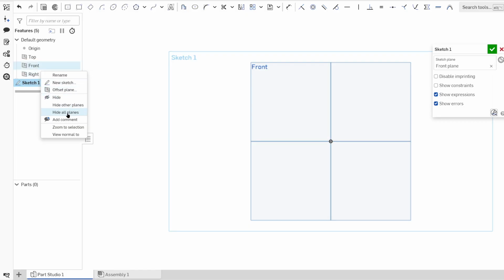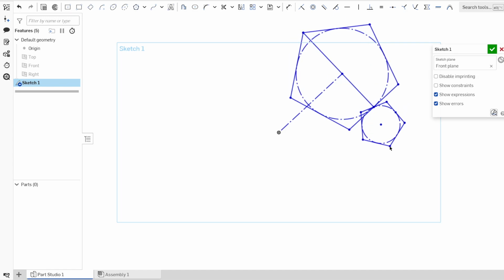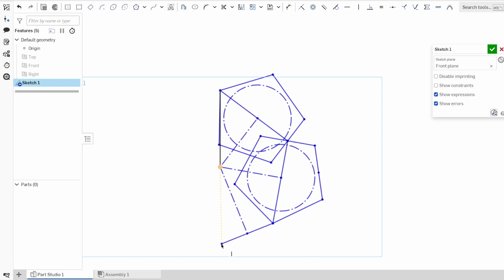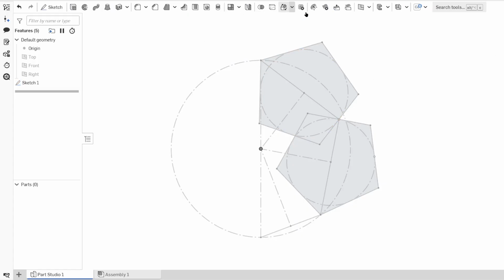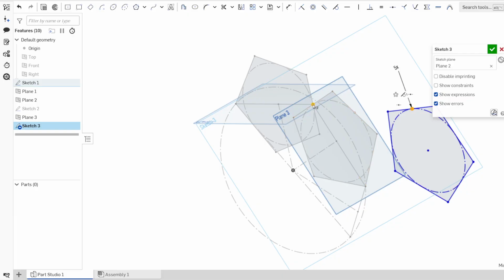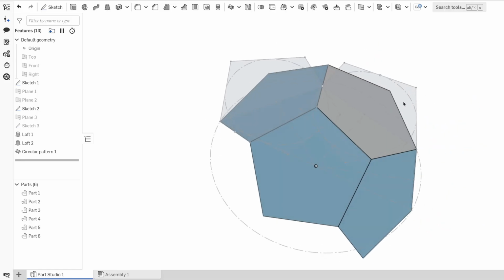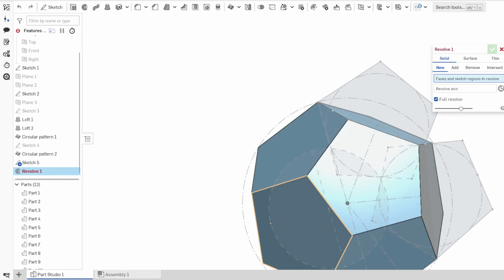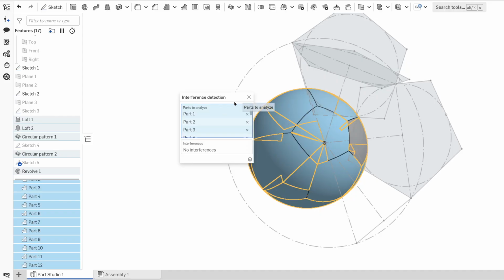Constructing A No-Error Dodecahedron in CAD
Someone had a question on a public group about how to make a dodecahedron in CAD over on facebook so I decided I'd make a video about as I've mostly talked about buckyballs previously while using this technique.